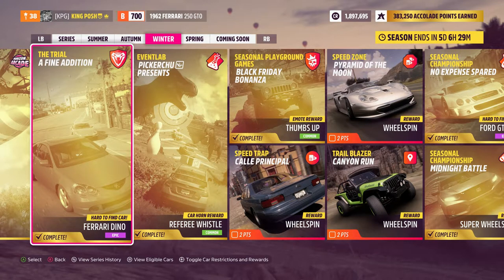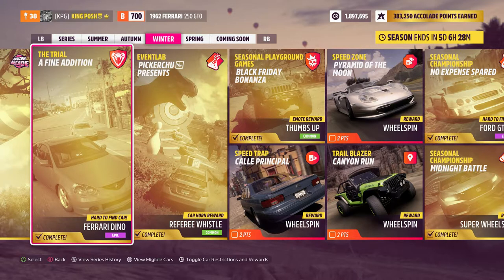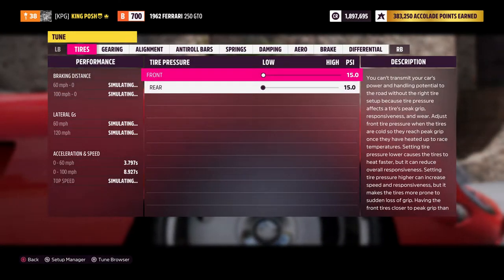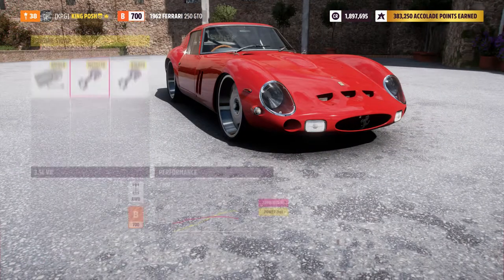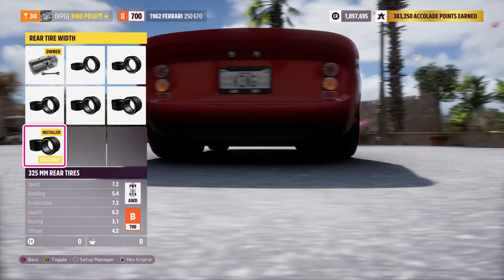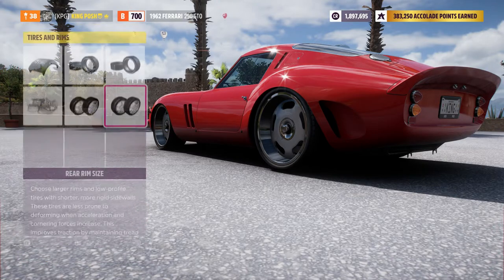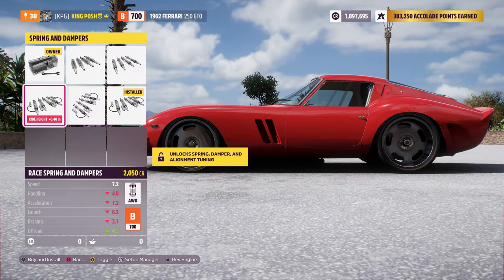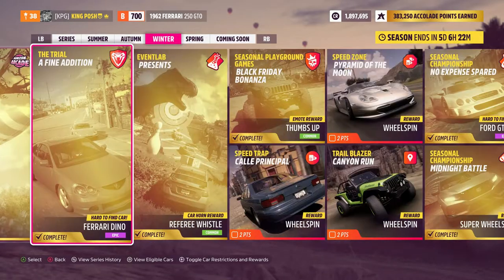H5 - HOW TO GET THE TRIAL DONE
HOPE THIS HELPS YOU GUYS COMPLETE THIS AND GET THE SWEET FERRARI DINO